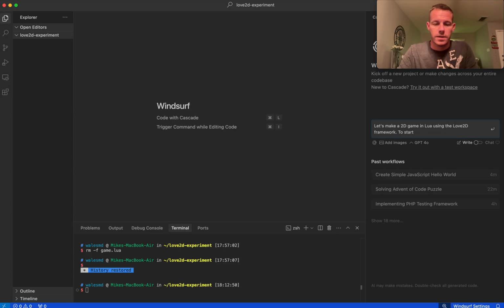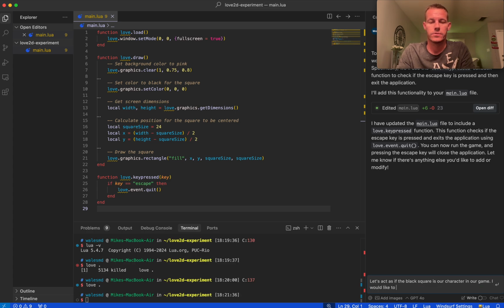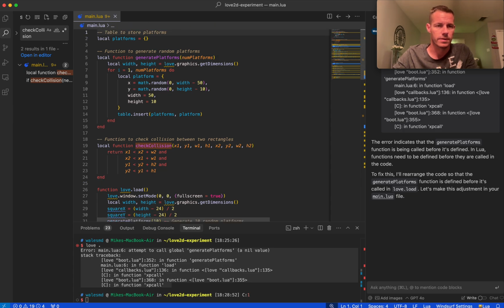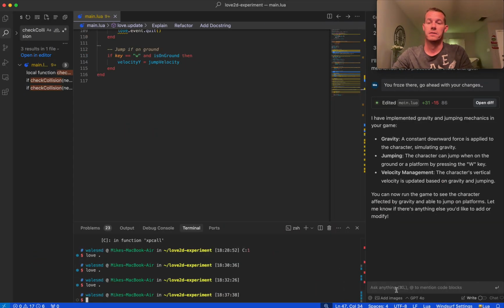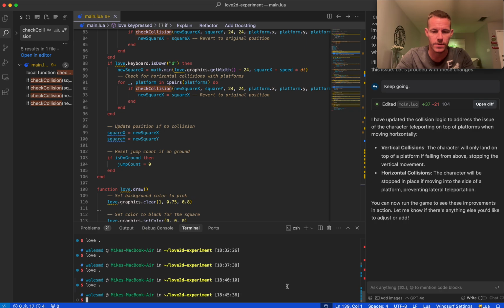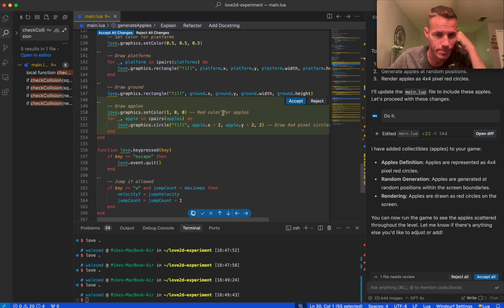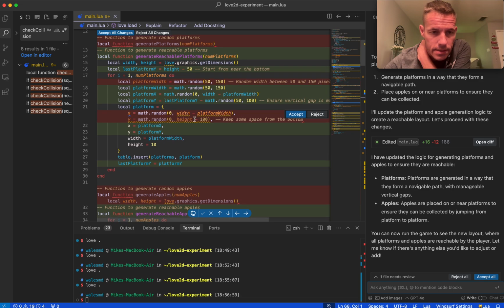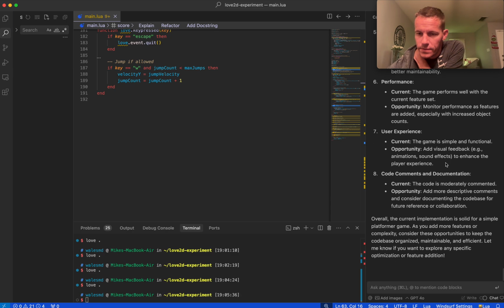Developing a Simple 2D Platform Game using the Windsurf.AI Editor